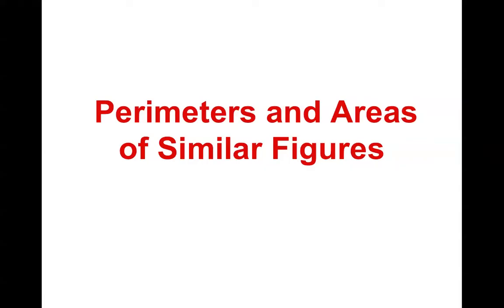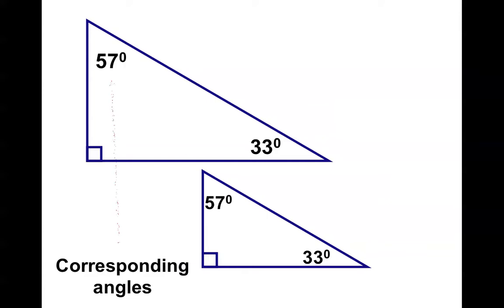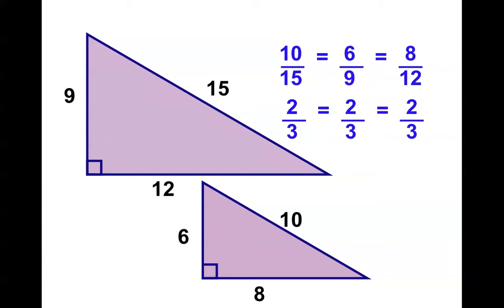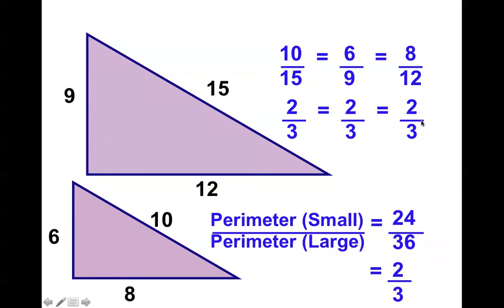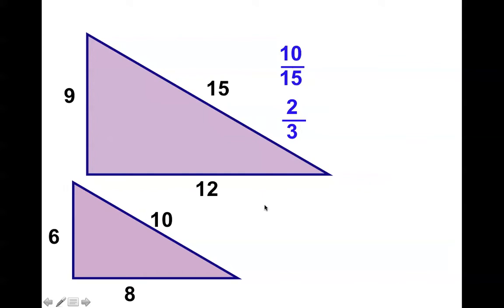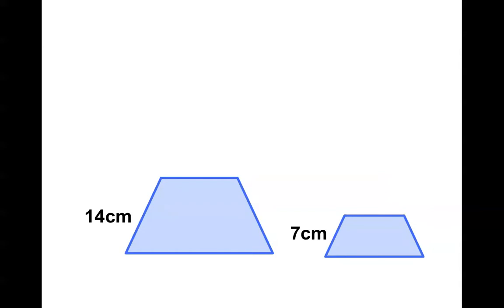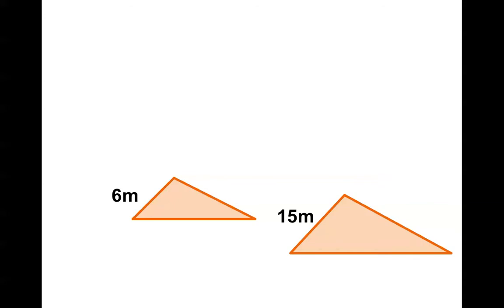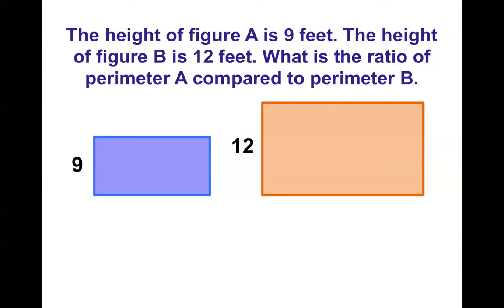8th Grade Chapter 2 Section 6 - Similar Perimeters and Area